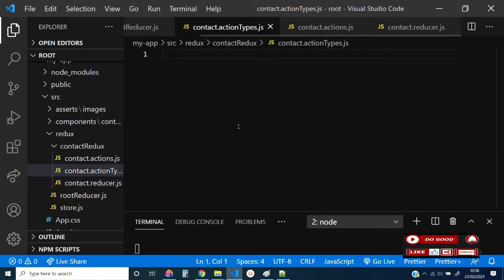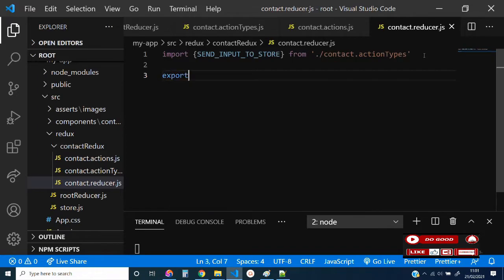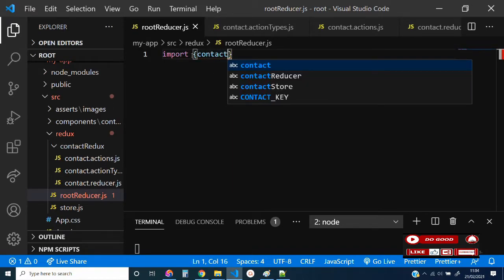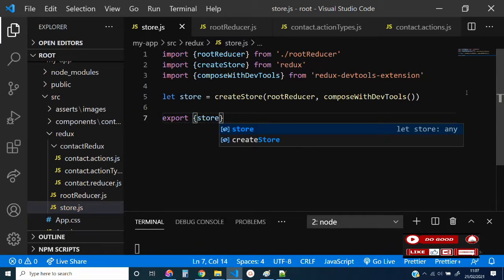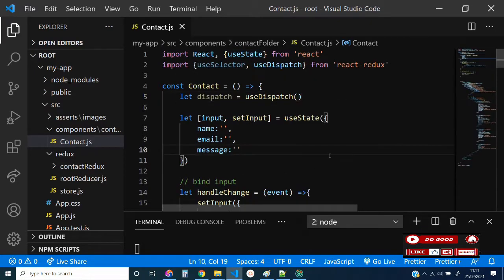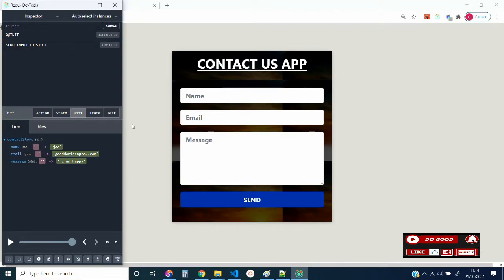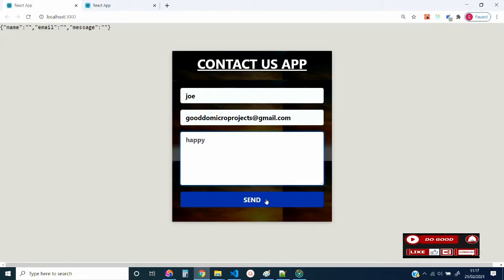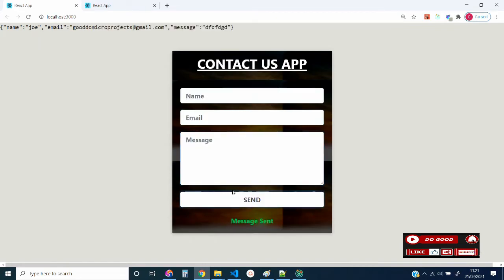#2 Contact Us App with React Hooks & Redux for beginners - React Micro Project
You will also learn the simplified approach to building projects in a software company.